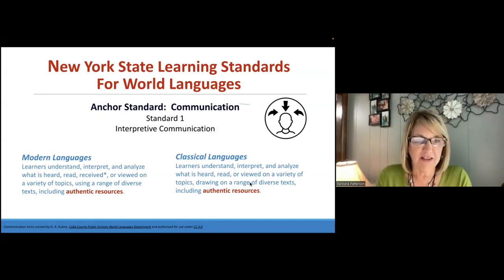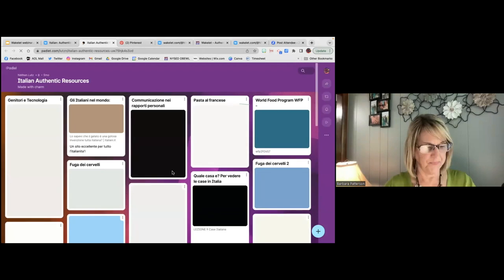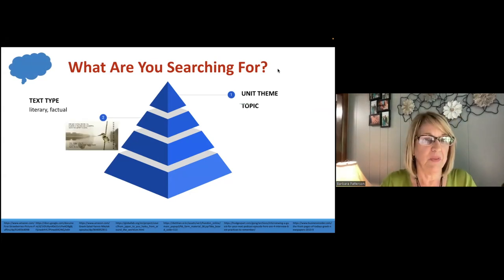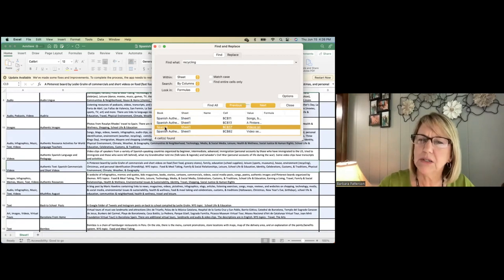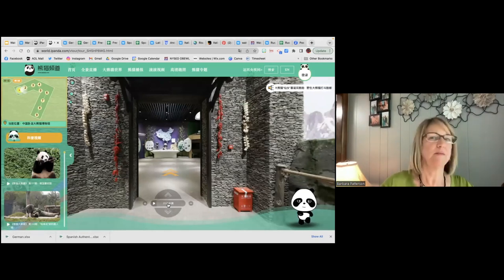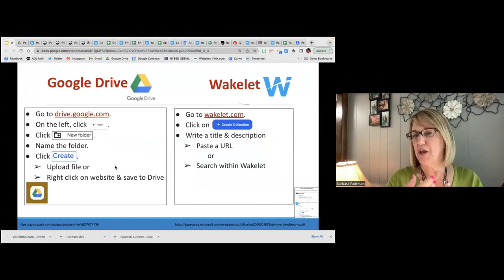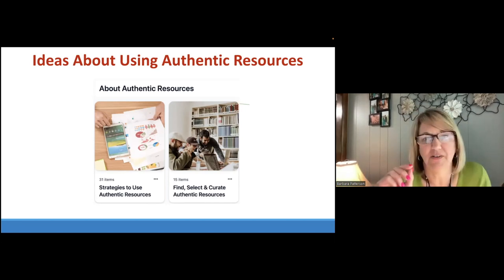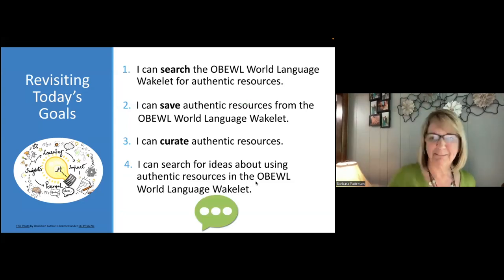Discover Authentic Resource Gems in the World Language Wakelet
The World Language Wakelet houses a plethora of curated authentic resources in numerous languages and features sources on the benefits of and strategies to implement authentic resources. This session will walk through how this Wakelet is organized and explore its different sections. You will learn different methods to search within the Curated Authentic Resource Collections to acquire authentic materials for your instructional toolbox. The presenter will demonstrate several ways to save a resource from this Wakelet and various digital curation and storage platforms that you can use to house, label, and organize the saved resources. You don’t want to lose what you found!